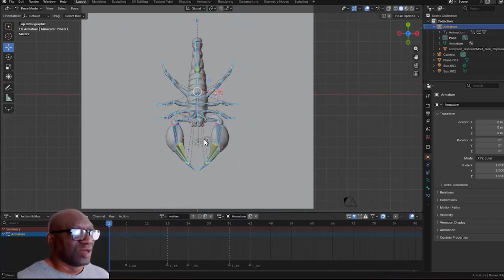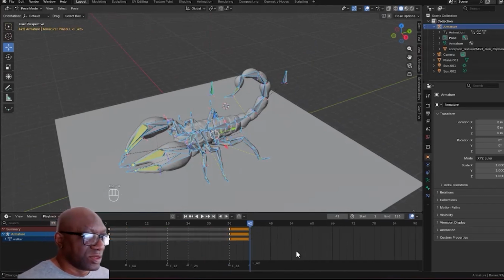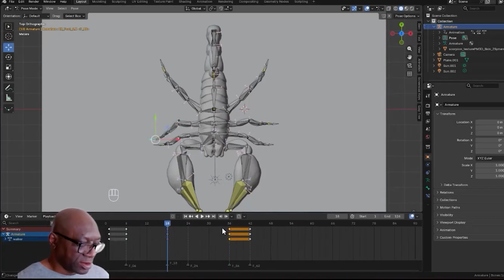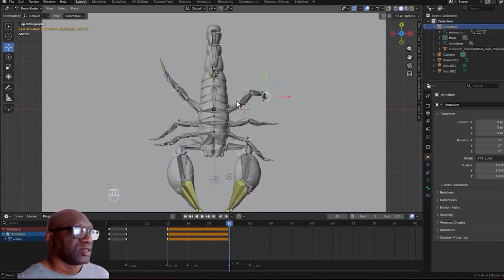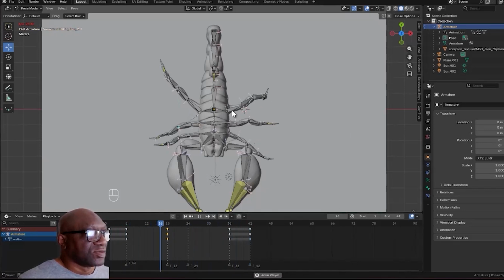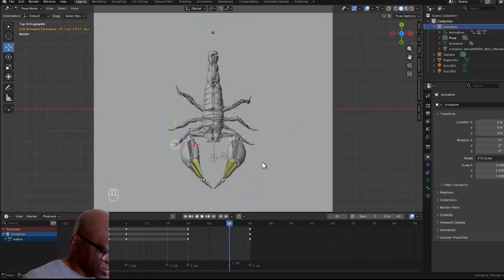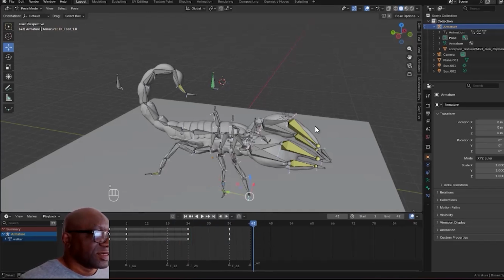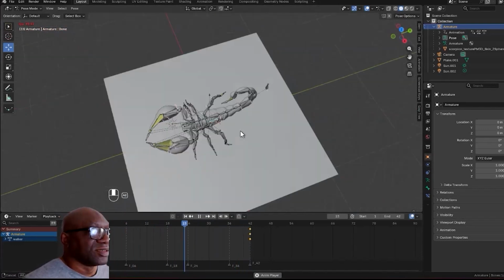Scorpion Modelling and Animation 3.4.1 - Rigging and Animation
This is the first part of another animation approach for the scorpion using a more systematic animation process.

I have used frame "buckets", which just imply a group of frames, to coordinate the animation of the legs in order to ensure that the animations return to the starting state.

Eventually, various animations will be created for walk, attack, turn left, turn right, etc. and these will be triggered in a game environment.

Please submit comments where you have one, and stay-tuned for the 3.4.2

Python Course:
In case you are keen to learn Python, you could look into our upcoming Python course, which starts in about a week from now.
Please register your email via this link and we shall send across important information for the course

Thanks again.